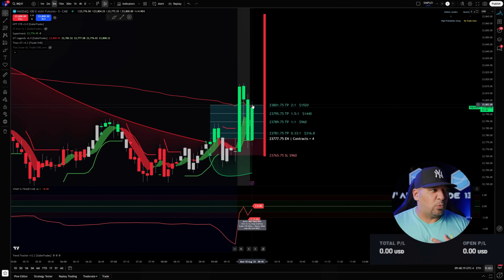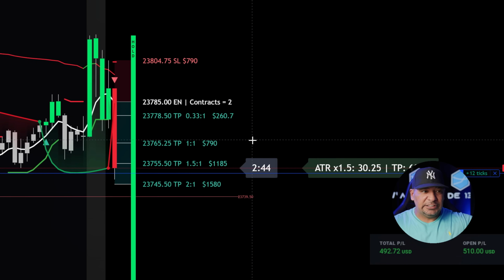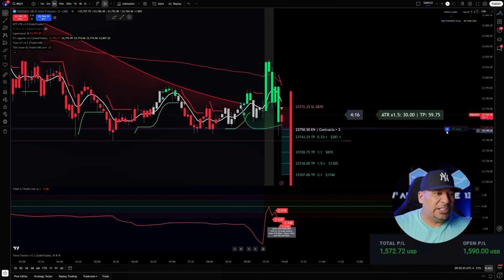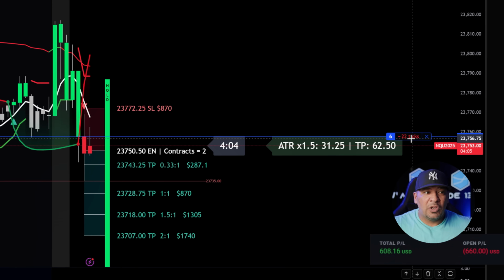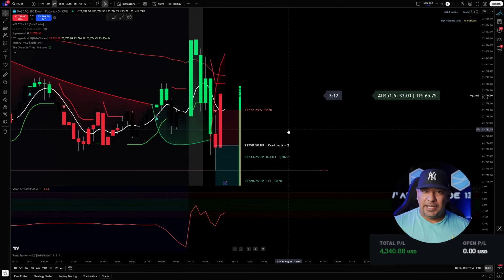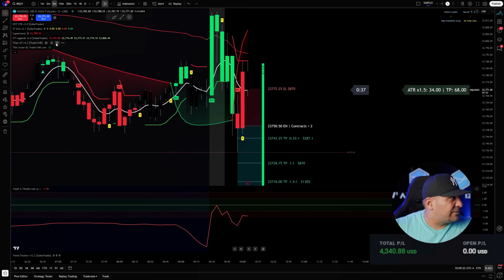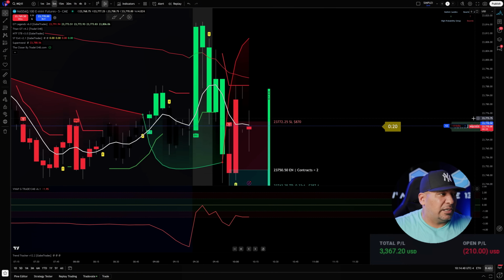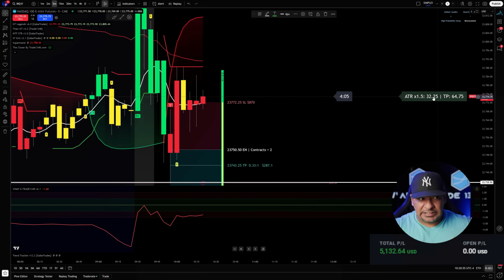The Most Powerful Stop Loss Strategy the Pros Use to Lock In HUGE Profits + (Free Indicator For YOU)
Looking for the best stop loss strategy to protect your profits and avoid unnecessary losses? In this video, I’ll break down the top stop loss strategies every trader should know — including trailing stop loss strategies, options stop loss strategies, and even forex stop loss trading strategies. Whether you trade stocks, forex, or options, knowing the optimal stop loss strategy can mean the difference between success and failure in the markets.

for all of our best indicators proven to make you money!

We’ll cover:
✅ What is a stop loss and why every trader needs one
✅ The best trailing stop loss strategy used by professional traders
✅ How to use a stop limit order strategy effectively
✅ When to apply a stop loss in trading forex, stocks, and options
✅ Why some traders experiment with a no stop loss forex trading strategy (and the dangers of it)
✅ Practical examples from pro trader stop loss setups

If you’ve ever wondered “What is stop loss in trading?” or struggled with setting the perfect stop loss, this video will give you clarity and show you how pro traders use stop losses to maximize profits and minimize risk.

Stop guessing. Stop getting stopped out too early. Start using a proven stop loss trading strategy that fits your style — whether you’re trading stocks, forex, or options.